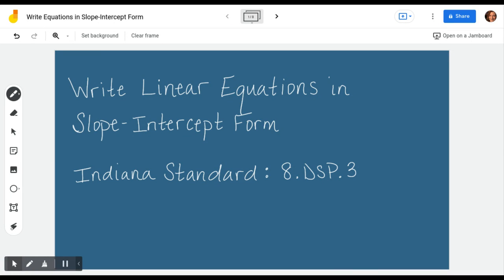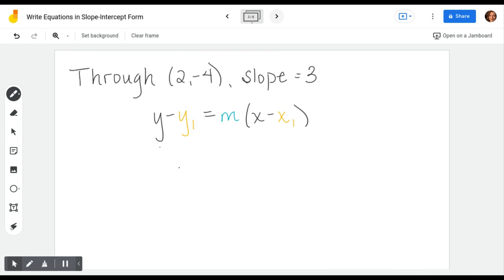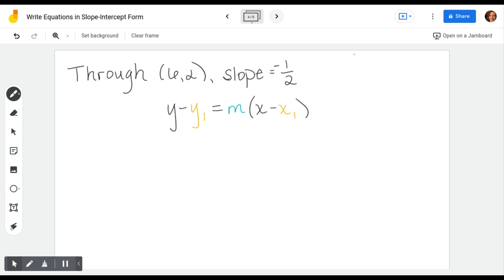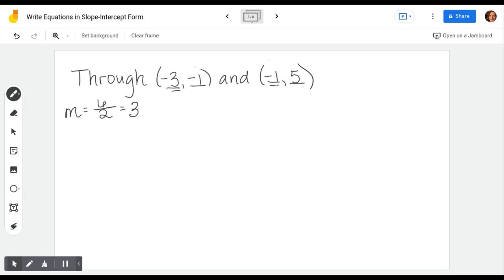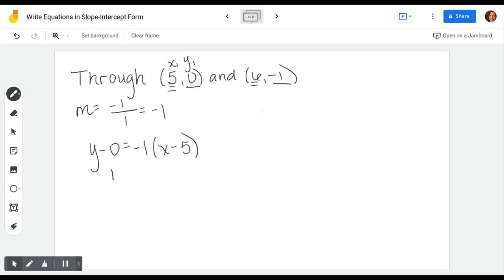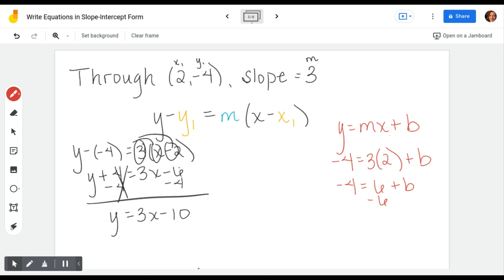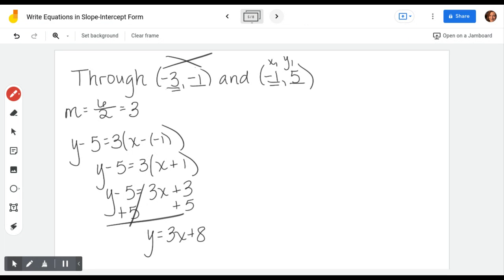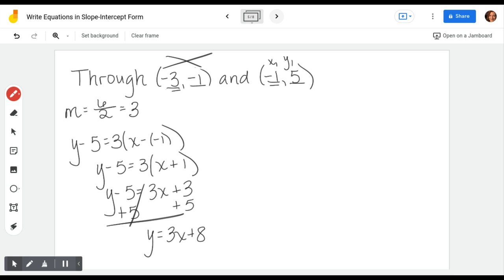Write Equations in Slope Intercept Form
Learn how to write equations in slope-intercept form given either two points on the graph or a point and the slope.